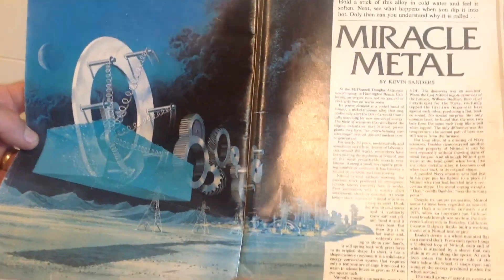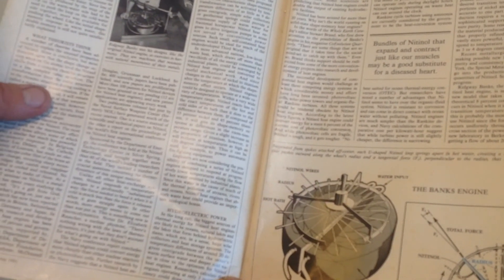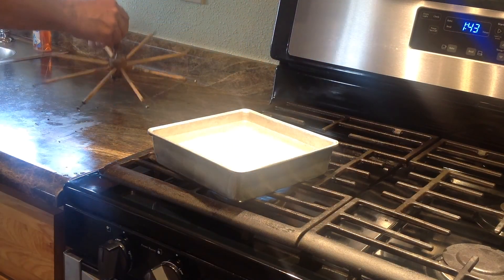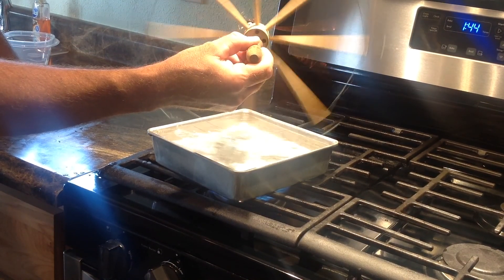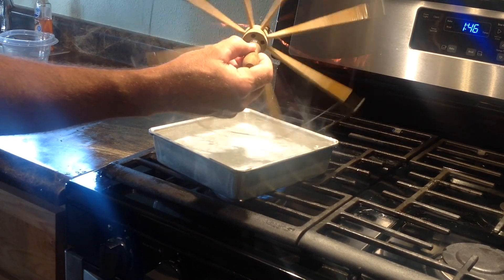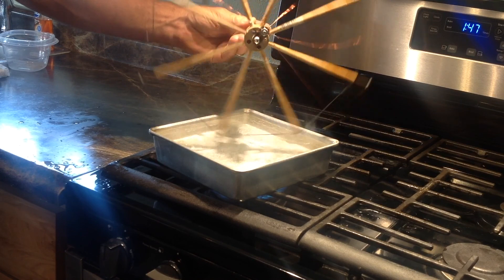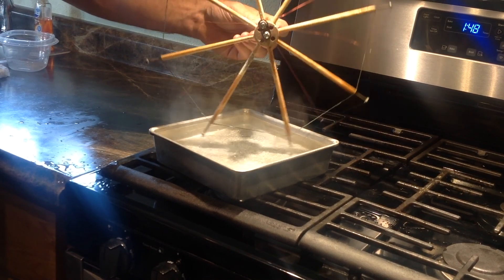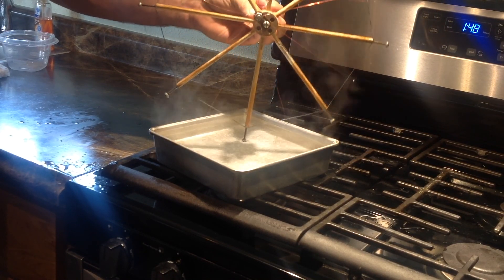Nitinol Heat Engines: My First Successful Design. Never seen before!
This is the first successful Nitinol Heat Engine I invented.  It's made with a few Tinker Toy parts, and some other hardware.  It's fun for demonstrating.